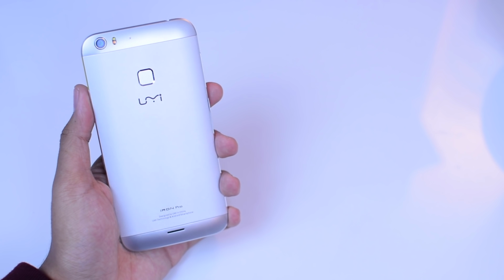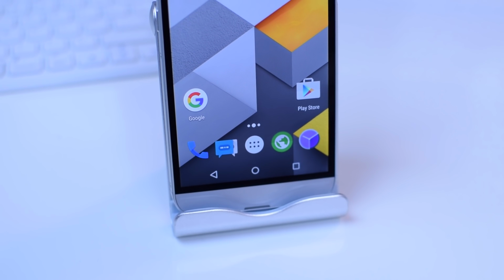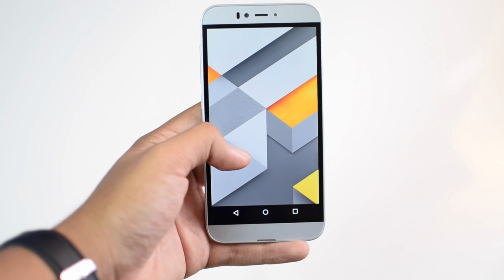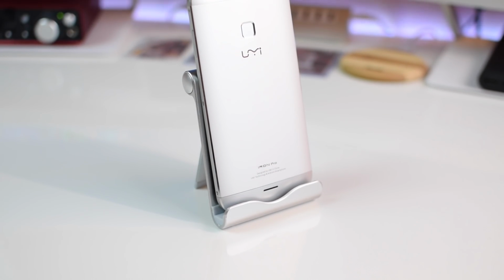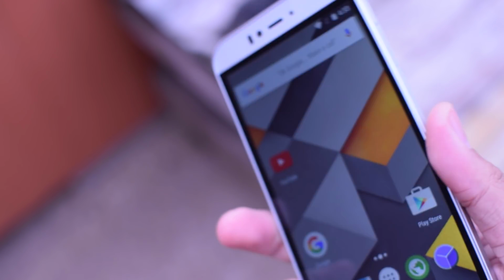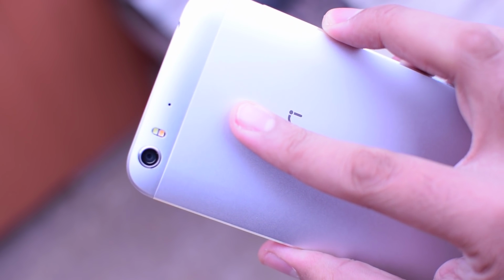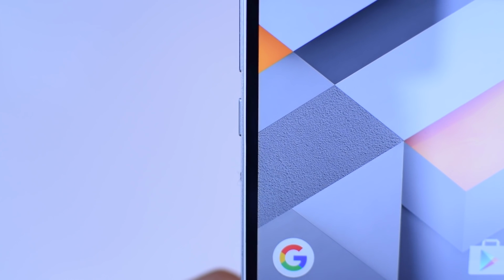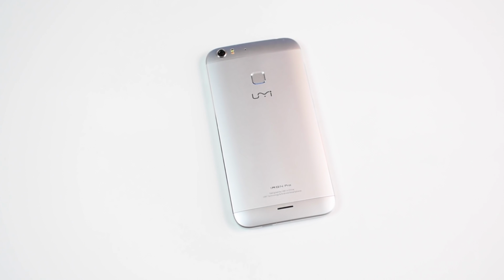UMI Iron Pro! - Eye Scanner, Fingerprint Scanner, USB-C & More!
This is a $180 Android 5.1 smartphone! I don't review these types of phones all that often, but I recently got sent one to review and this one is very interesting. Not bad for the price and I'm fairly impressed with what you get for the money!

UMI Iron Pro Specs:

MediaTek 6753 Processor
Mali-T720 GPU
3GB RAM
16GB internal storage
MicroSD Card Slot
Dual Sim
3350mAh Battery
13MP Sony Rear Camera
8MP Omnivision Front Facing Camera
Dual-Tone Flash
Iris Scanner
Fingerprint Scanner
USB Type C
Aluminum Build
Android 5.1 Lollipop
Rooted, can run CM12, MIUI, etc.